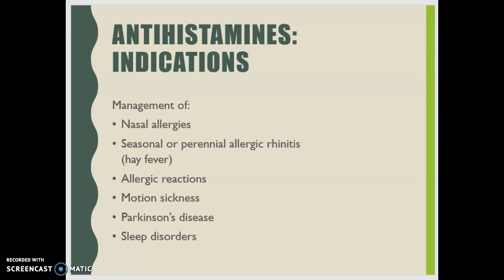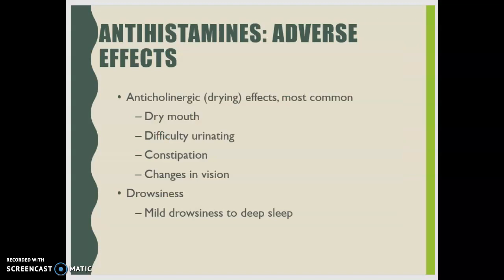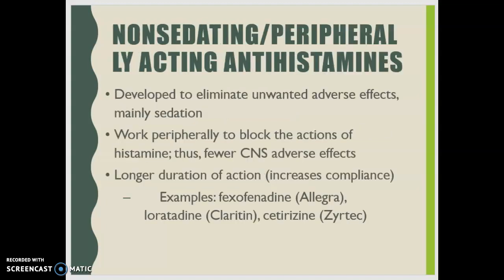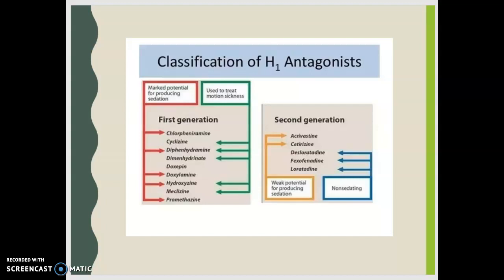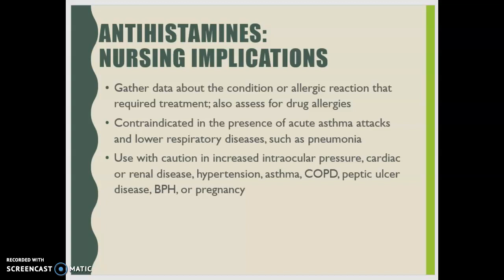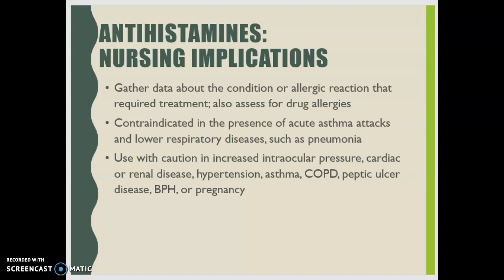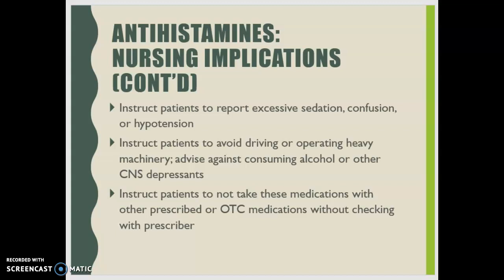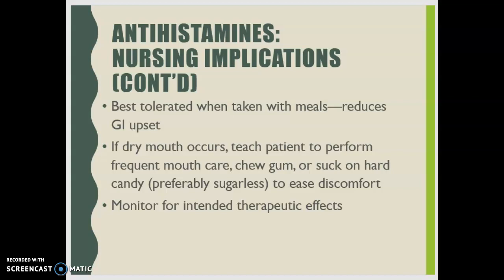Antihistamines - part 2